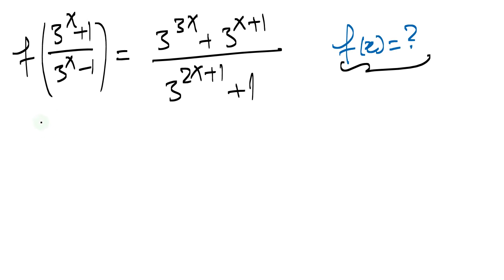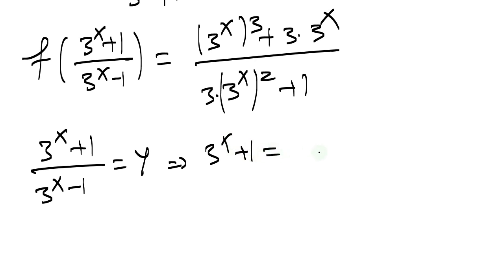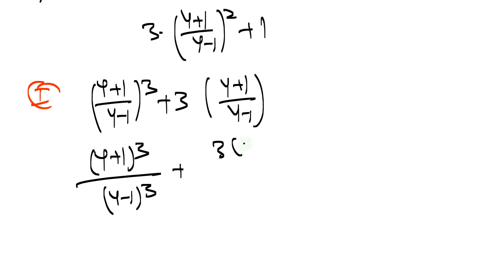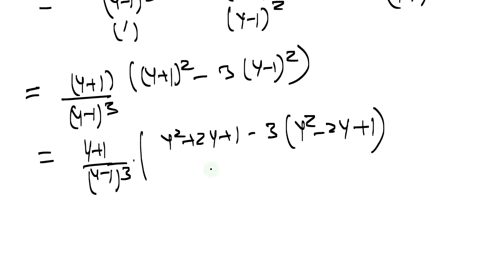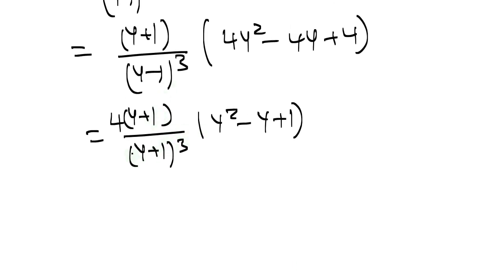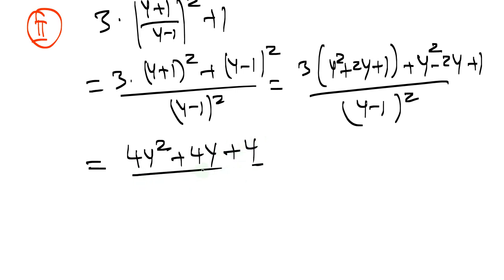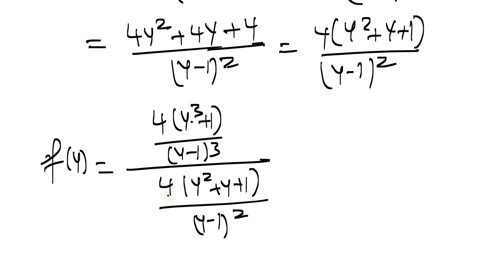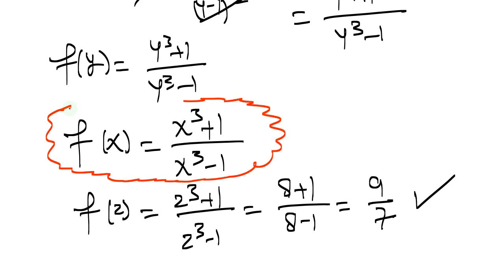Funtional Equation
Algebra:

Equations
Inequalities
Polynomials
Functions

Geometry:

Euclidean Geometry
Coordinate Geometry
Trigonometry
Geometric Transformations
Solid Geometry
Geometric Proofs

Calculus:

Limits
Derivatives
Integrals
Differential Equations
Multivariable Calculus

Statistics and Probability:

Descriptive Statistics
Inferential Statistics
Probability Theory
Random Variables
Probability Distributions
Hypothesis Testing

Linear Algebra:

Vectors
Matrices
Determinants
Eigenvalues and Eigenvectors
Vector Spaces
Linear Transformations

Number Theory:

Divisibility
Prime Numbers
Modular Arithmetic
Diophantine Equations
Cryptography

Discrete Mathematics:

Combinatorics
Graph Theory
Logic
Set Theory
Algorithms
Boolean Algebra
Topology:

Topological Spaces
Continuity
Compactness
Homotopy
Fundamental Group
Manifolds
Functional Analysis:

Banach Spaces
Hilbert Spaces
Linear Operators
Normed Spaces
Spectral Theory
Fourier Analysis

Mathematical Logic:

Propositional Logic
Predicate Logic
Model Theory
Proof Theory
Set Theory
Computability Theory

Abstract Algebra:

Groups
Rings
Fields
Modules
Galois Theory
Homomorphisms

Applied Mathematics:

Numerical Analysis
Optimization
Differential Equations
Mathematical Modeling
Control Theory
Game Theory

Recreational Mathematics:

Puzzles
Magic Squares
Mathematical Games
Mathematical Paradoxes
Mathematical Art
Fractals

History of Mathematics:

Ancient Mathematics
Medieval Mathematics
Renaissance Mathematics
Modern Mathematics

Mathematics in Computing:

Algorithms
Data Structures
Computational Complexity
Cryptography
Information Theory
Machine Learning

Mathematics in Natural Sciences:

Mathematical Physics
Mathematical Biology
Mathematical Chemistry
Environmental Mathematics
Financial Mathematics
Actuarial Science

Exam Preparation:

SAT Math
ACT Math
GRE Math
GMAT Math
Math Olympiad